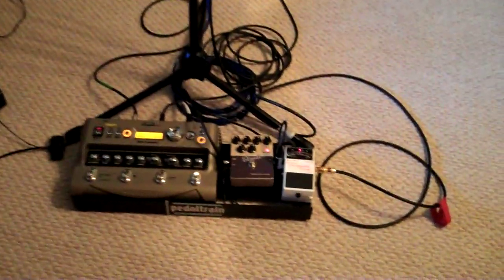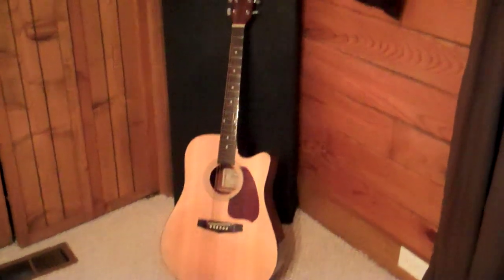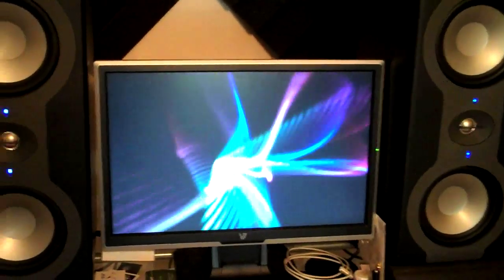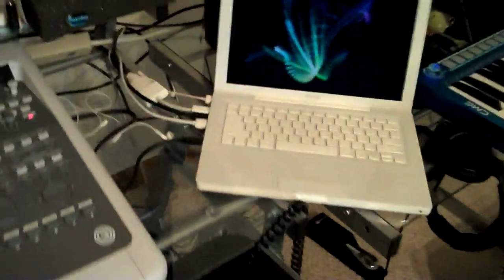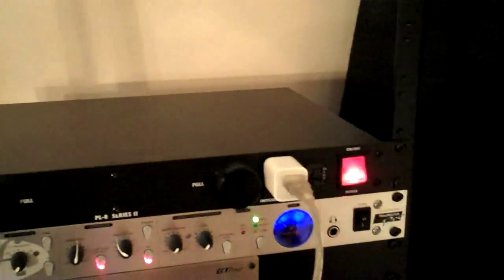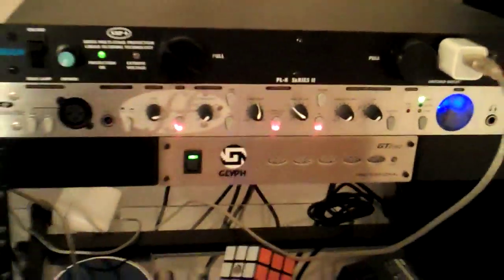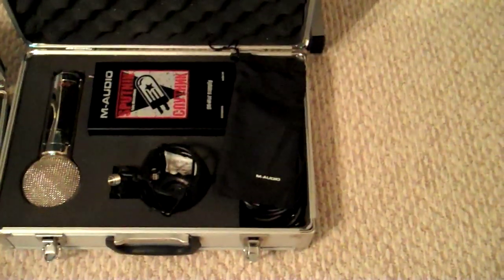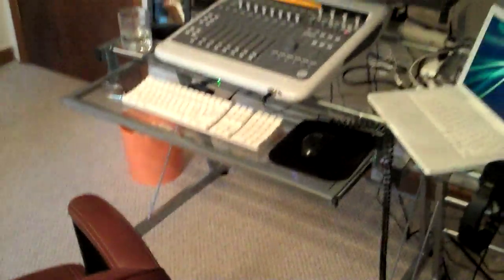Home Studio Tour 2009